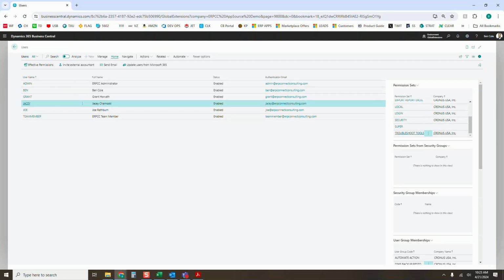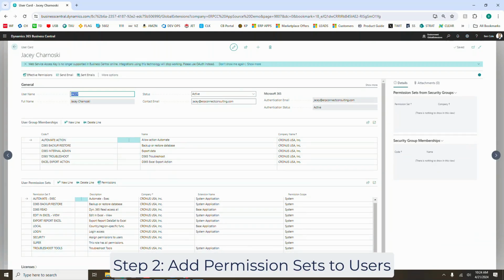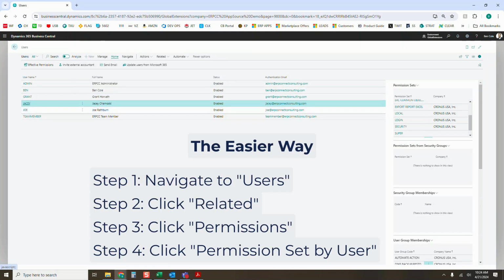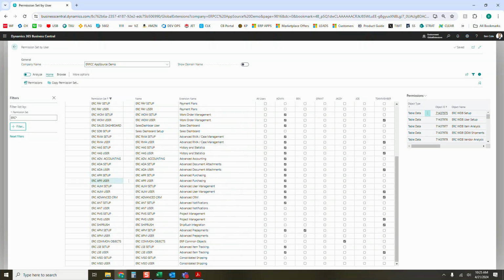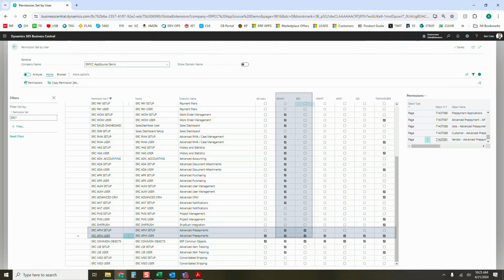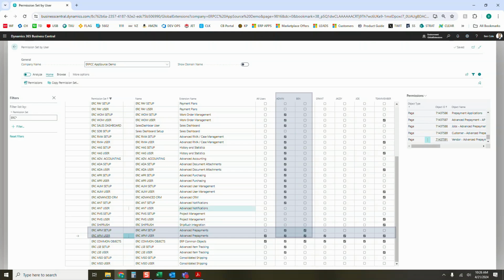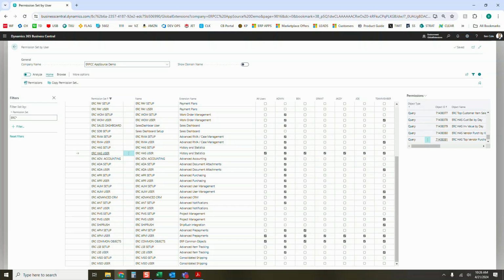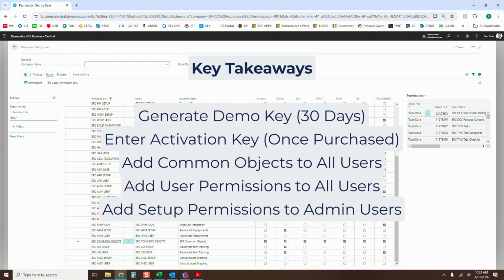Business Central Toolbox User Permissions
In this video we will review user permissions needed to get up and running with our Business Central Toolbox for Microsoft D365 Business Central. The video will include

1. Adding Permissions Through User Card
2. Adding Permissions Through Permission Set by User
3. Permission Sets by Company
4. Key Takeaways
          a. All users must be assigned COMMON OBJECTS
          b. All users must be assigned USER permission set by app
          c. Admin users must be assigned SETUP permission set by app

0:00 Introduction
0:25 Add User Permissions through User Card
1:00 Add User Permissions through Permission Set by User
3:00 Permissions by Company
3:30 Key Takeaways
3:45 Configuration Checklist